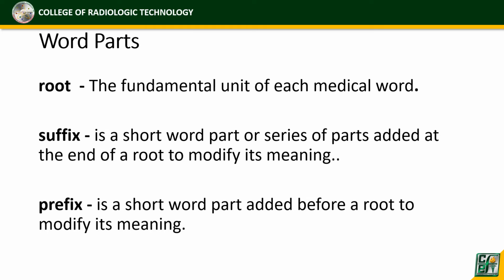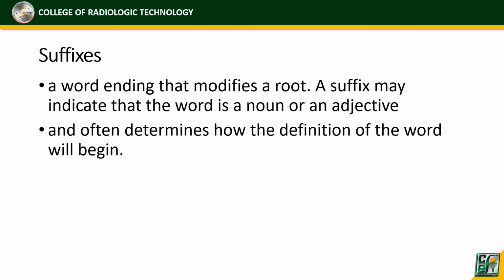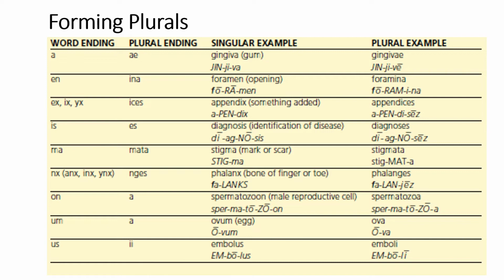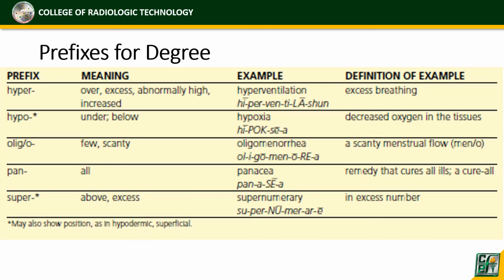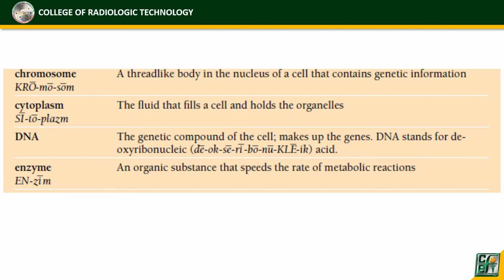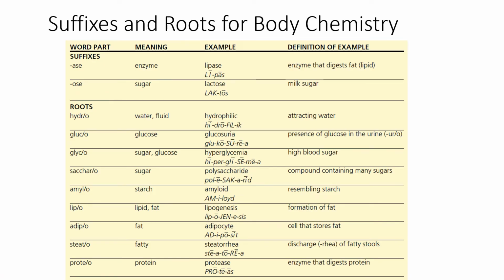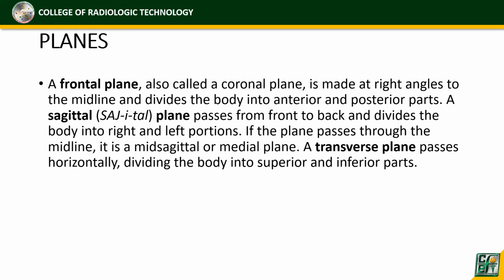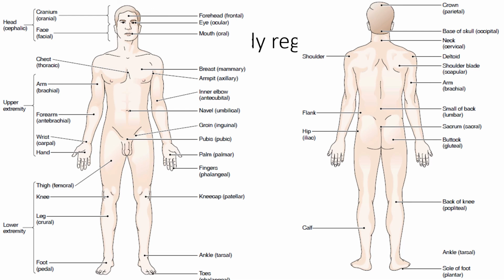Module 1 Intro to MedTerm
Video Lecture for Radiologic Technology First Year Students of CEFI.